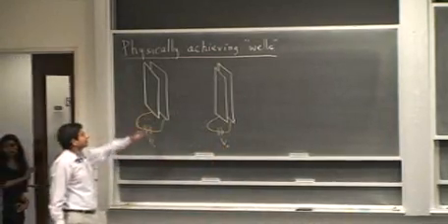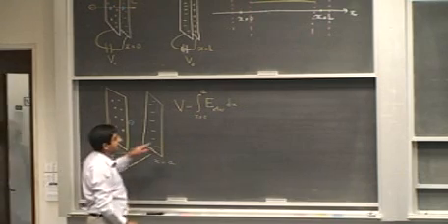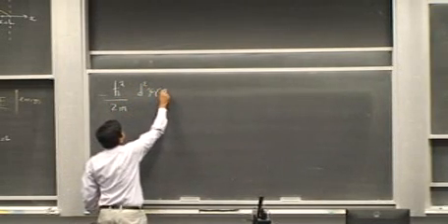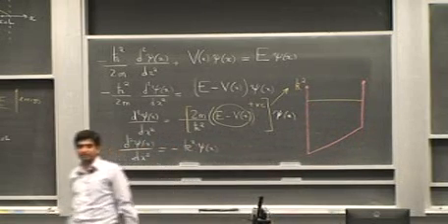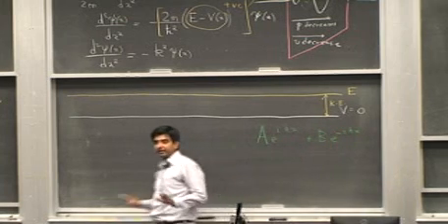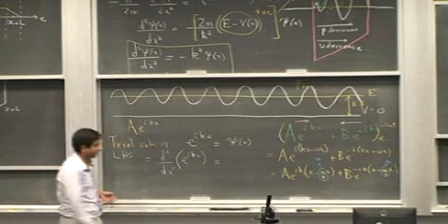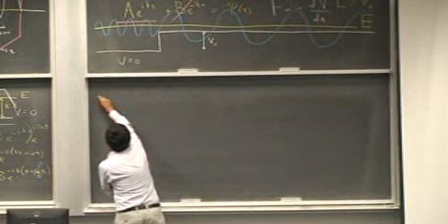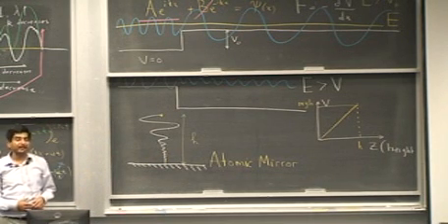Quantum obstacles and sloping potential wells (36 of 41)